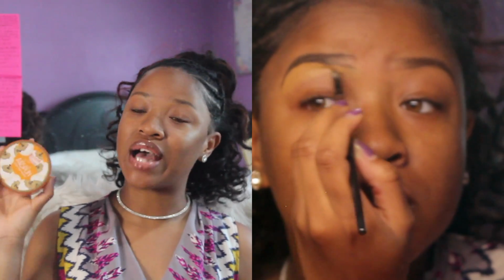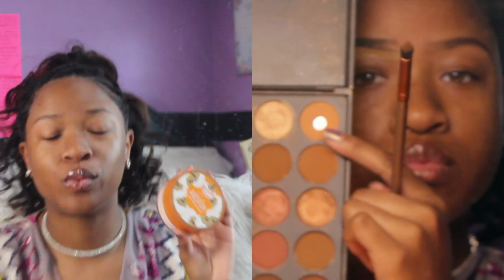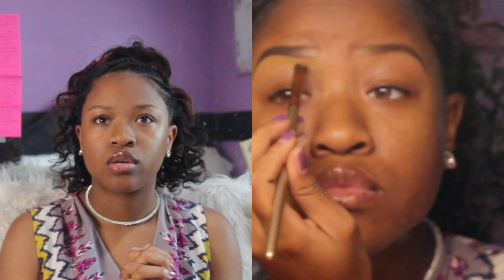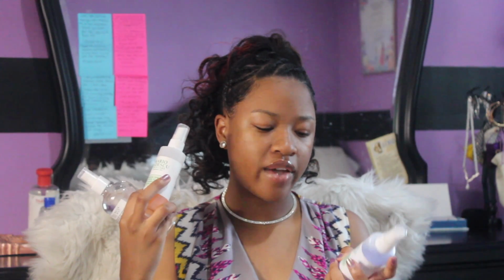BEAUTY 101: EVERYTHING YOU NEED TO KNOW ABOUT BROWS FOR BEGINNERS!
The goal of my channel is to inform and inspire and I want to begin to create mini classes on everything beginners need to know about doing their makeup. More videos are on the way Mondays, Wednesday, and Fridays !